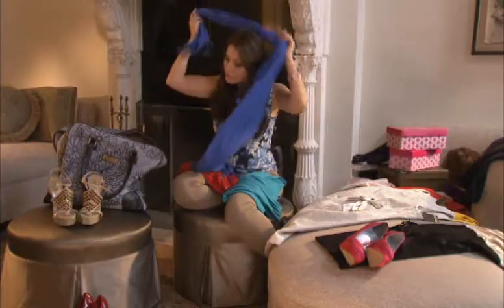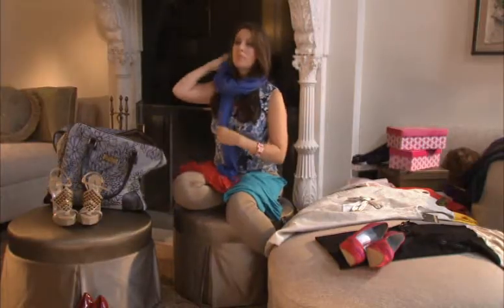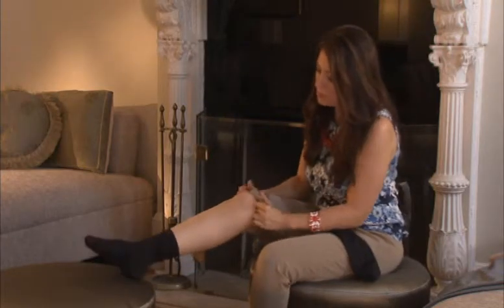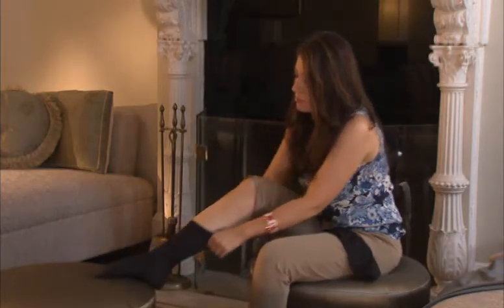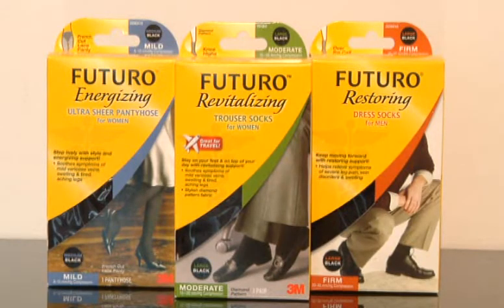Look and Feel Your Best When Traveling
Worried about that jet lagged look? Beauty and style expert Polly Blitzer of BeautyBlitz.com suggests grabbing a couple of fashion items that have function as well.